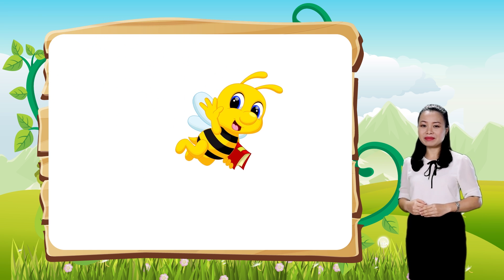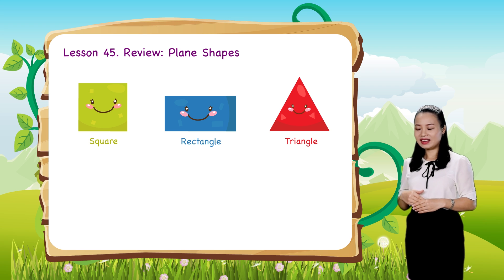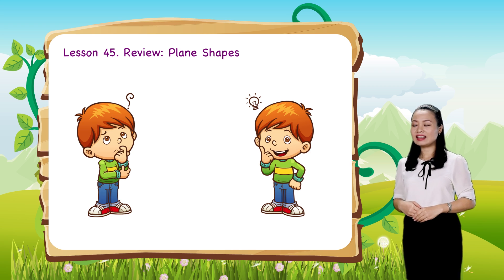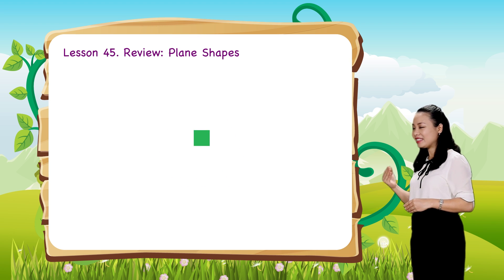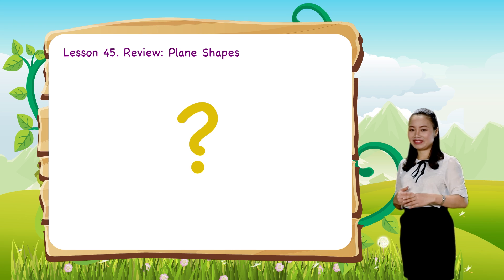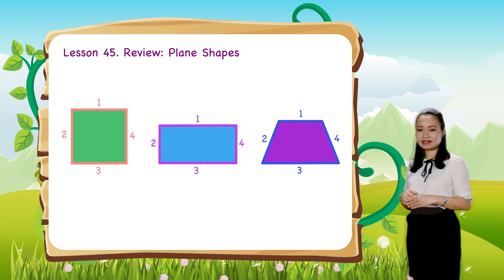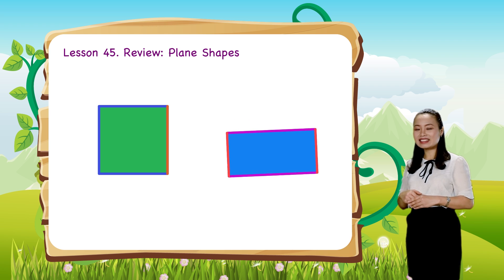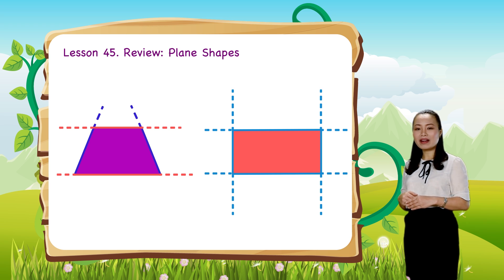Math For Kids | Lesson 45. Review: Plane Shapes| Kindergarten Math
Lesson 45. Review: Plane Shapes for Kids | Kindergarten

In mathematics, there so many types of Shapes such as plane shapes, 2D shapes, 3D shapes and all.
In this video you will learn about the properties of plane shapes such as triangle, circle, rectangle etc.